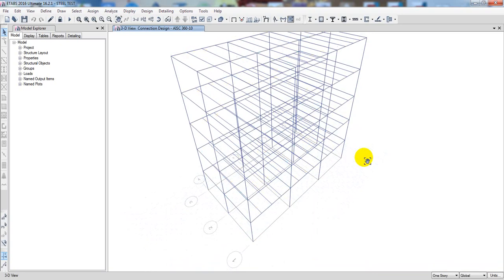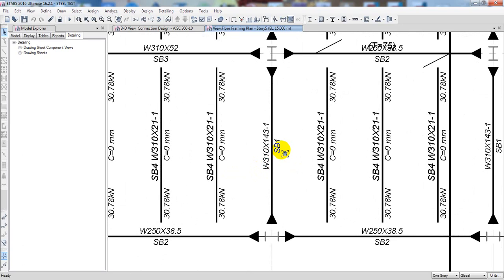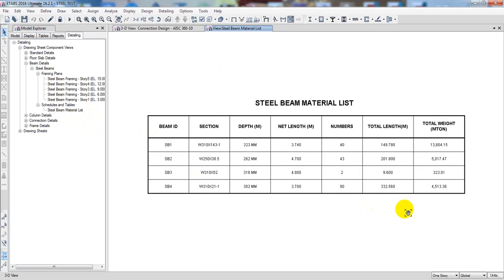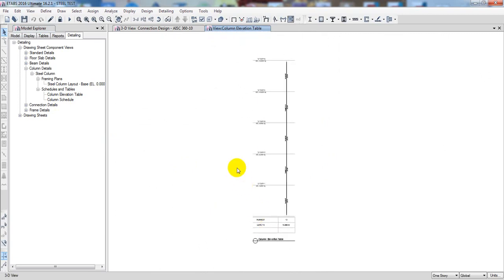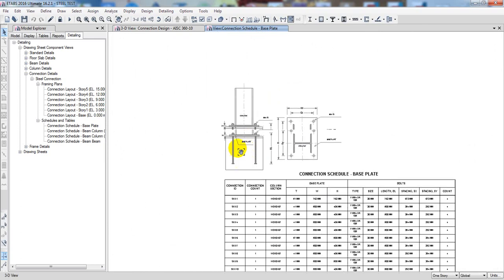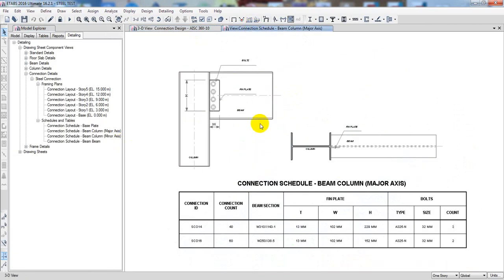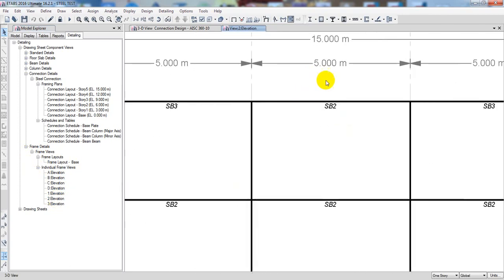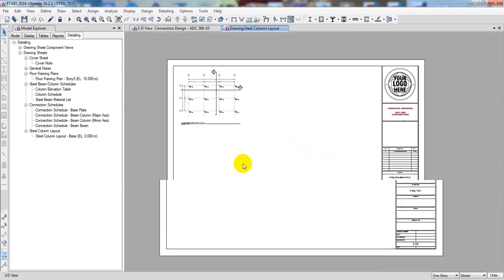Steel Connection Design in Etabs | Detailing of Steel structure design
Master Steel Structure Design in etabs with this professional tutorial. Learn step-by-step how to design a 10-story steel building, covering modeling, analysis, and structural detailing. Ideal for civil engineers and structural designers aiming to enhance their skills with ETABS. Watch now to create precise and efficient designs for high-rise structures!

steel stairs design
steel staircase design in staad pro
steel staircase design in etabs
Design of Steel frame building